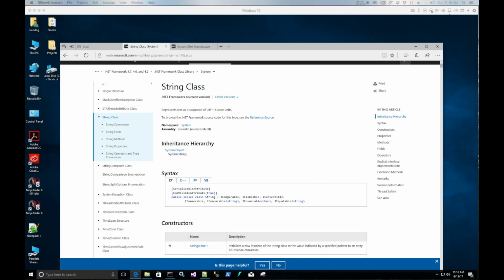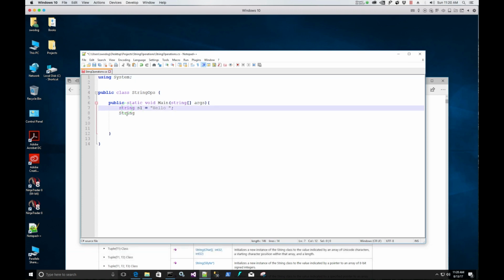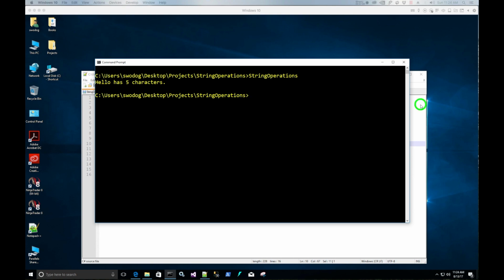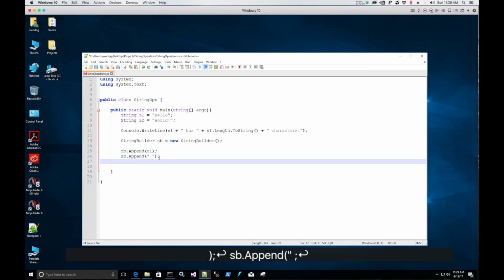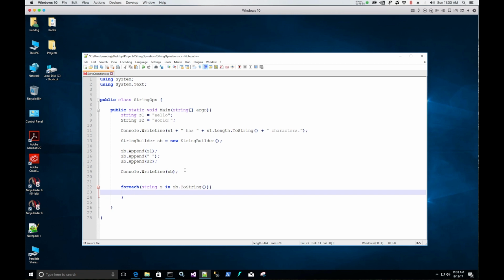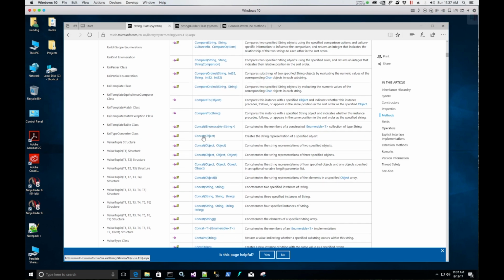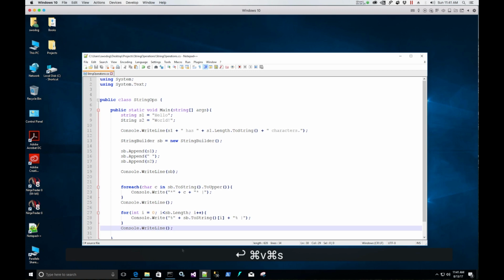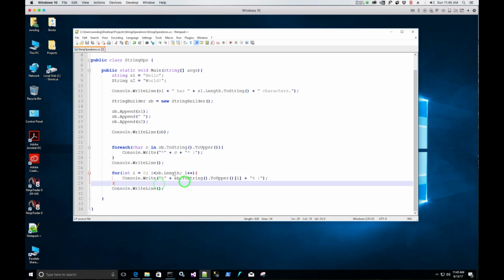C# Programming: String Operations with the String and StringBuilder Classes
In this brief video I demonstrate fundamental operations on strings including how to treat strings like arrays and iterate over them using both a foreach statement and a for loop.